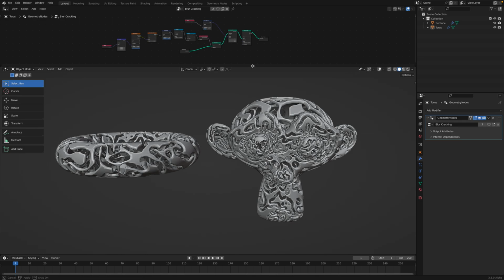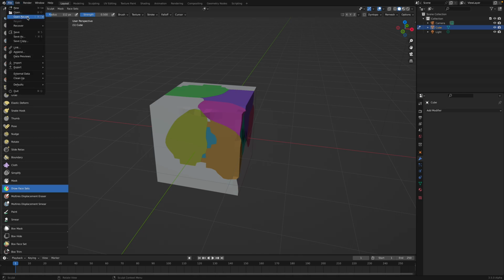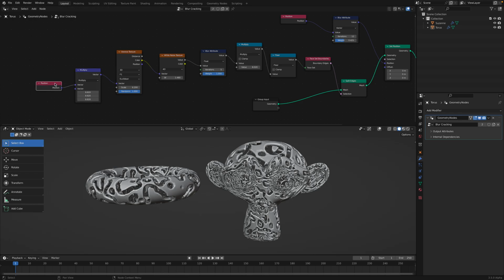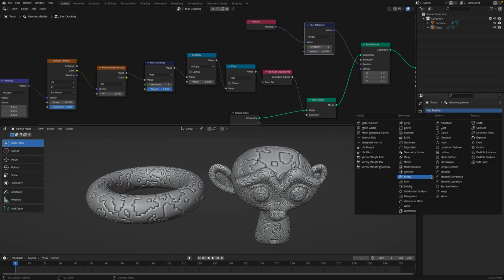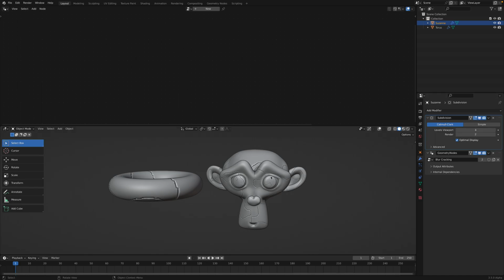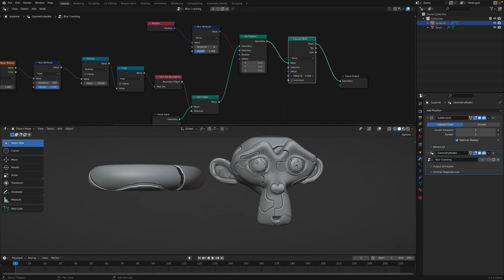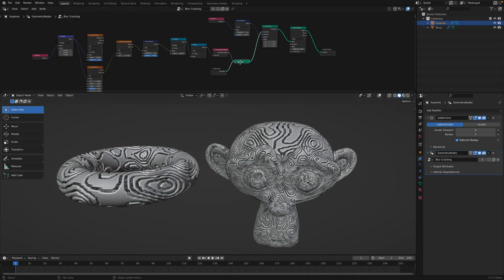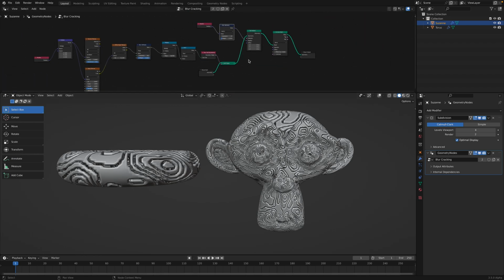LIVENODING / Blurring Cracks Using Blur Nodes in Blender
In this episode, I am sharing a simple node tree setup that uses "Face Set Boundaries" and the NEW "Blur Attribute" node for Geometry Nodes in Blender 3.5 alpha.

The results will be a procedural node tree setup that separate 3D mesh into broken pieces that resembles a Frankenstein monkeys made of multiple pieces.